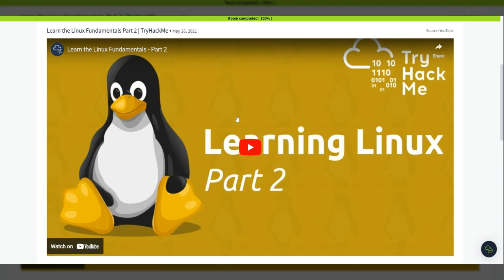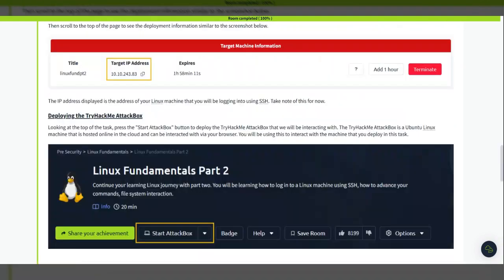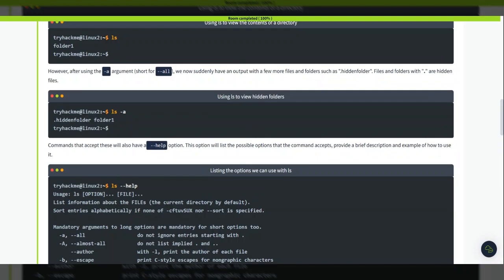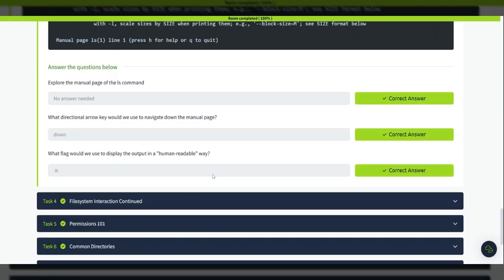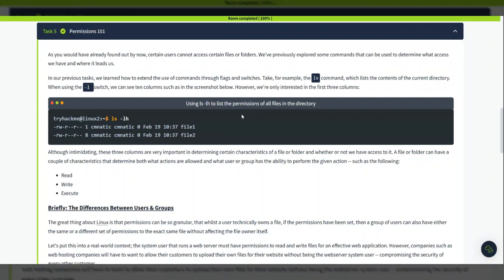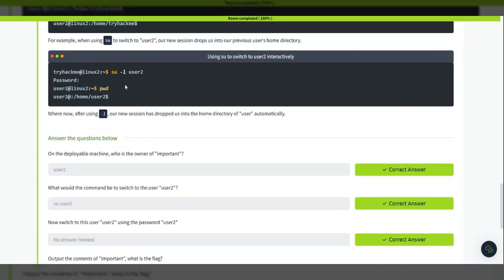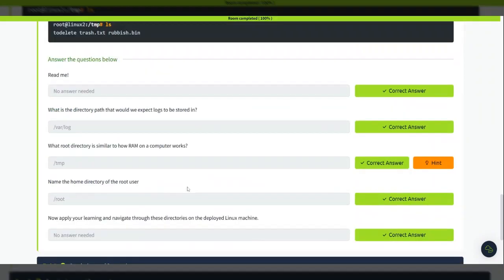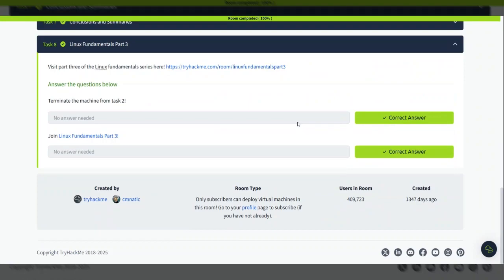linux fundamentals part 2